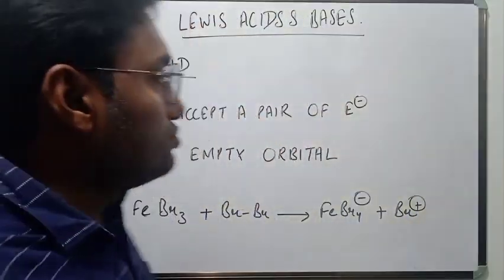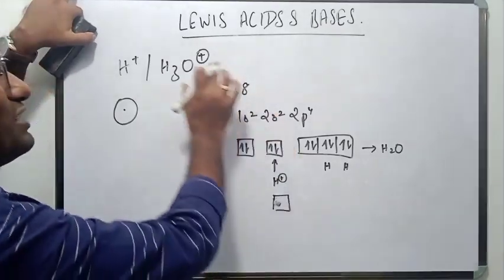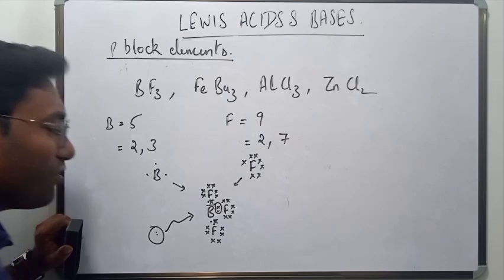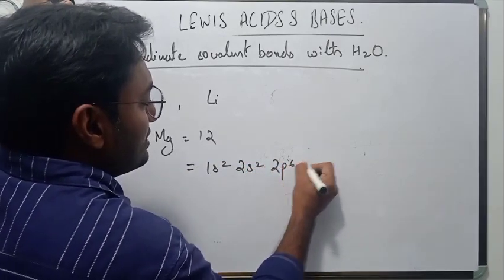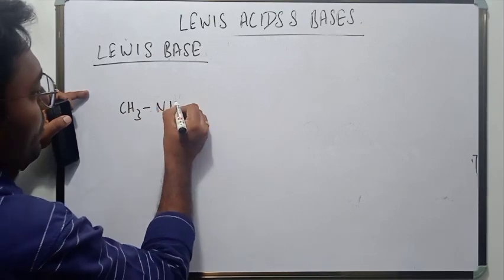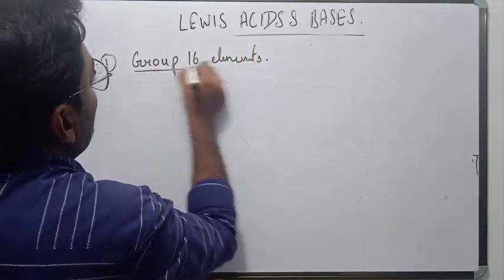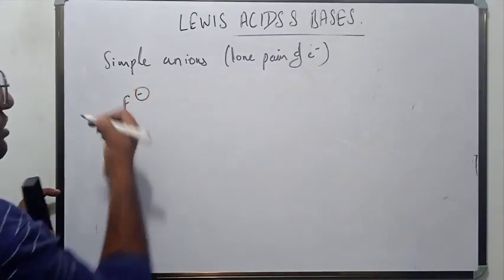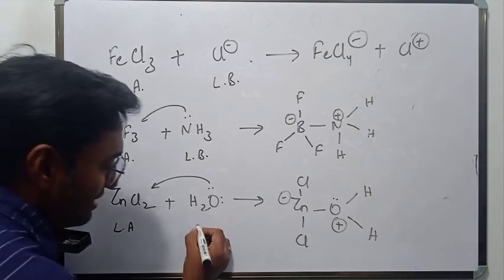Lewis Acids and Bases